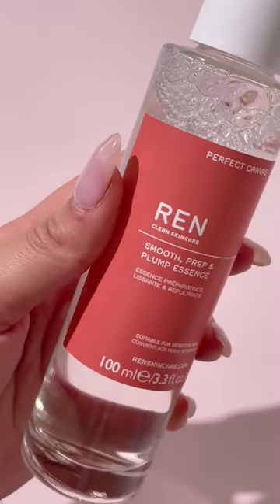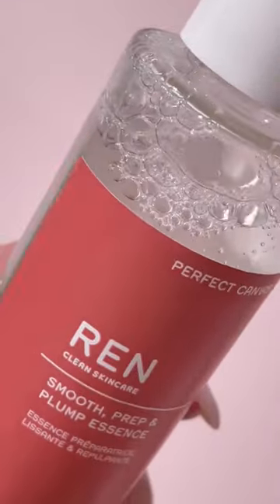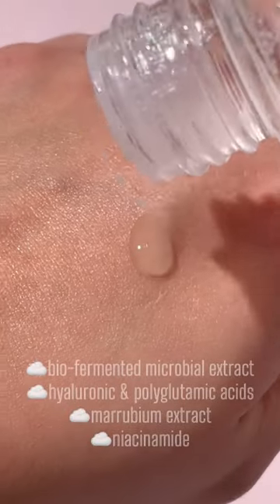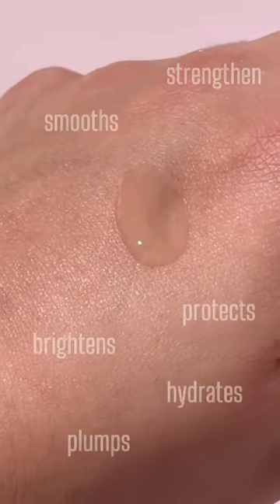REN Perfect Canvas Essence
It is packed with biofermented ingredients to help support the skin’s microbiome and strengthen the skin barrier, in addition to a blend of hyaluronic acid and polyglutamic acid to deeply hydrate and plump the skin. It is also antioxidant-rich and contains brightening niacinamide. It has a slightly thicker texture than other essences I have used but it penetrates quick, feeling extra nourishing and plumping. It has a slight sweet floral scent but it is very subtle. It feels very tacky on the skin immediately after application, but this dries down to a lovely glowy finish with no stickiness after a minute or two.  I notice a slight improvement of my redness, which it is always a plus. But what I love the most is how hydrating it is. It feels soothing and calming on the skin and gives my complexion a visible bounce. After each use, my skin feels juicy and plumped up. Honestly, this has become one of my favorite products from REN and even thought it is on the pricier side, I can totally see myself repurchasing this product because I can add 2, 3, 4 layers and my skin just loves it so much and works so well with my other products.

Esta lleno de ingredientes biofermentados que ayudan con la microbioma y fortalecimiento de la barrera protectora de la piel. Aparte de tener una mezcla de ácido hialurónico y poliglutámico que ayudan a hidratar y revivir la piel. También es rico en antioxidantes y contiene niacinamida para iluminar. Tiene la consistencia viscosa pero penetra en la piel rápidamente, sintiéndose nutrida y rechoncha. Tiene un poco de aroma floral dulce pero es muy ligero el aroma casi no se nota. Deja una sensación algo pegajosa en cuanto se aplica pero se seca dando un glow divino. Amo lo hidratante que es.Se siente calmante en la piel y deja mi complexion acolchonada y jugosa. Se ha convertido es uno de mis productos favoritos de renskincare y aunque es un poco cara realmente me veo comprándola ya que se me termine porque puedo añadir 2, 3,4 capas y mi piel la ama. Aparte que funciona muy bien con mis otros productos.

*pr sample.